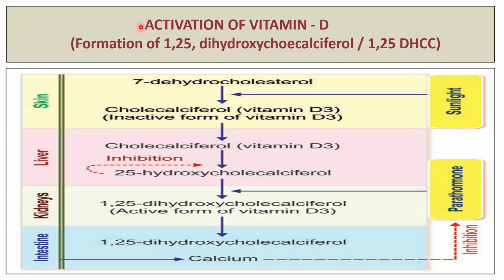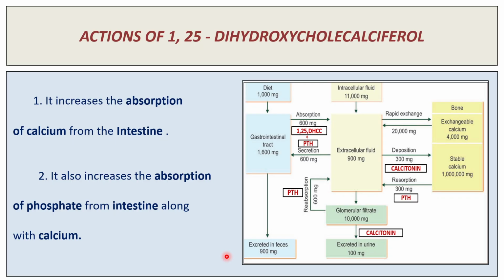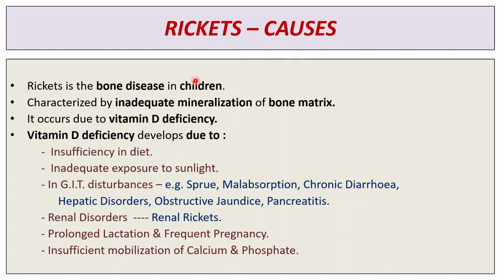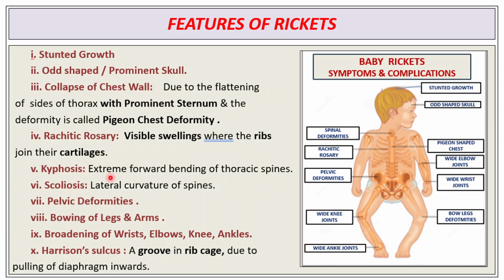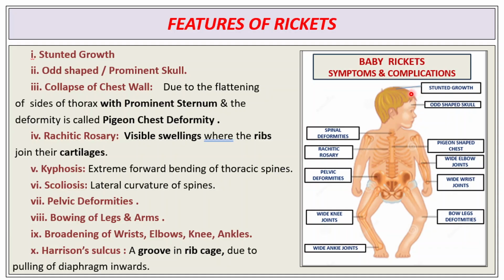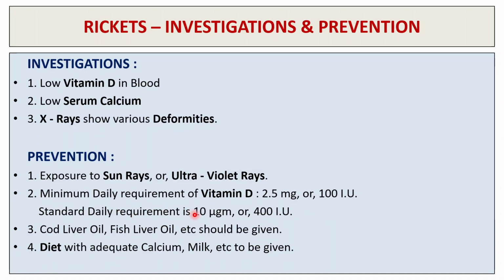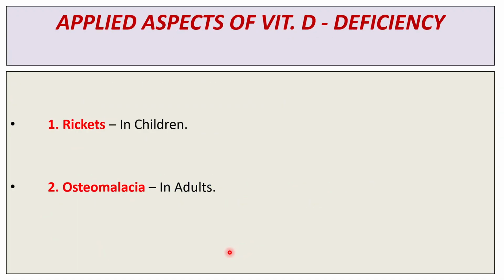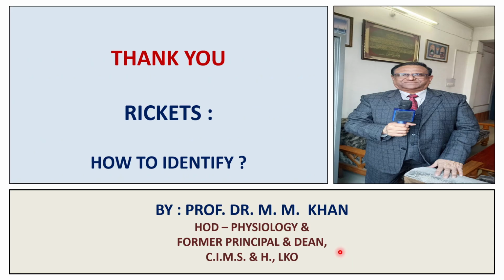RICKETS # VITAMIN - D DEFICIENCY IN CHILDREN & ITS IDENTIFICATION : BY DR. M. MUSLIM KHAN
THIS VIDEO SHOWS ALL THE DETAILS OF RICKETS WITH VERY IMPORTANT FEATURES --- LIKE STUNTED GROWTH OF CHILD # PROMINENT & ODD SHAPED SKULL # PIGEON   SHAPED CHEST DEFORMITY # RACHITIC ROSARY # HARRISON'S SULCUS # COLLAPSE  OF CHEST # BOWING OF ARMS & LEGS # BROAD WRISTS, ELBOWS, KNEE & ANKLE JOINTS, ETC,
        ALONG WITH CAUSES , INVESTIGATIONS, PREVENTION AS WELL AS  TREATMENT OF RICKETS - IN VERY SIMPLE & INTERESTING WAY FOR MEDICAL, DENTAL & PARAMEDICAL STUDENTS, ETC.